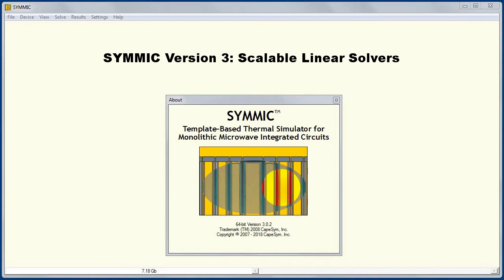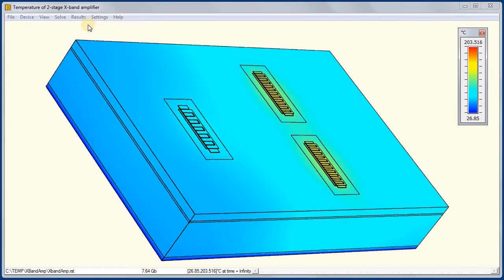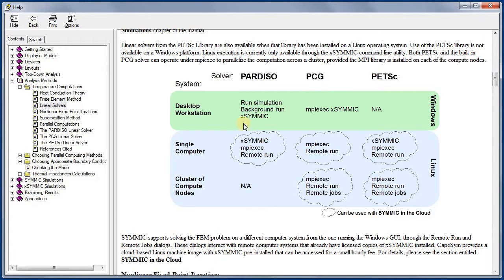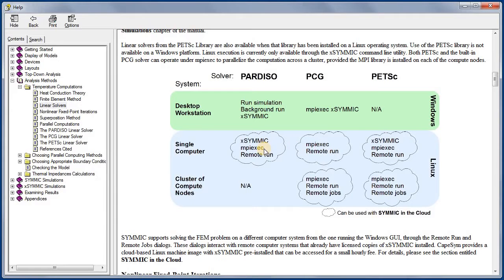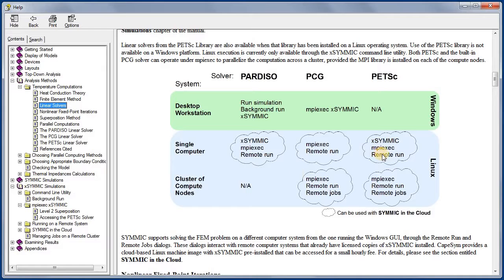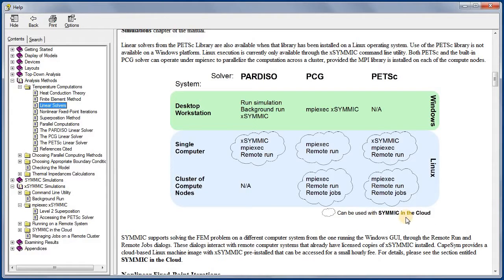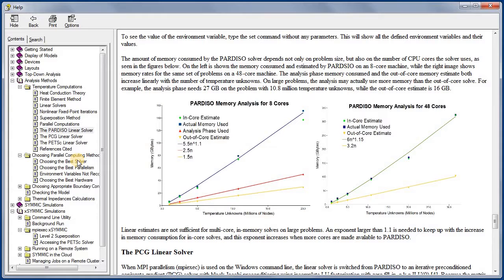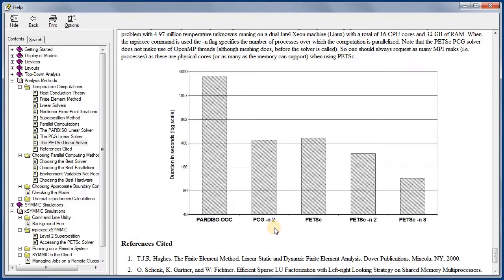SYMMIC Version 3: Scalable Linear Solvers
Version 3 of SYMMIC introduces new iterative solvers to provide better scalability for distributed, parallel computing.